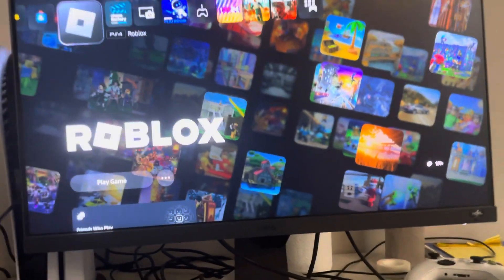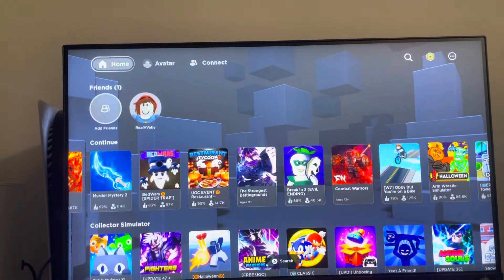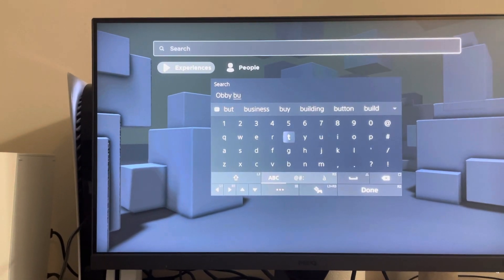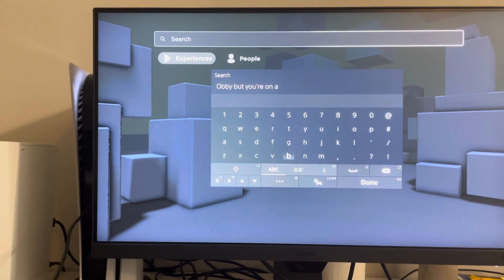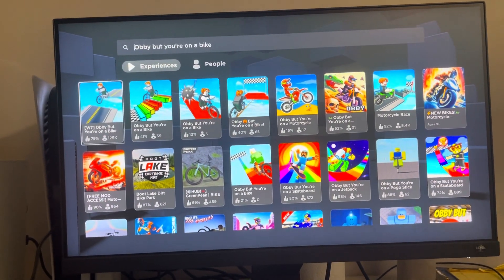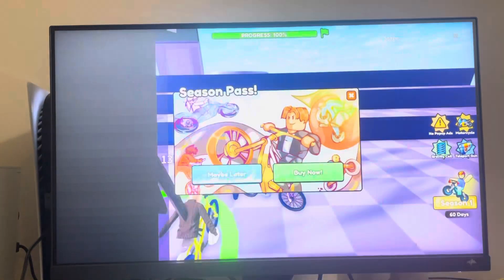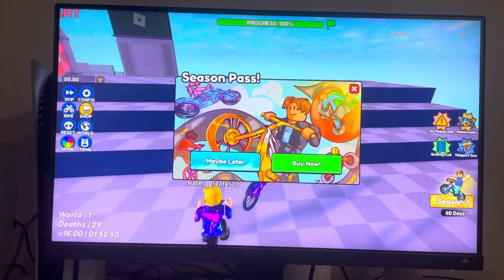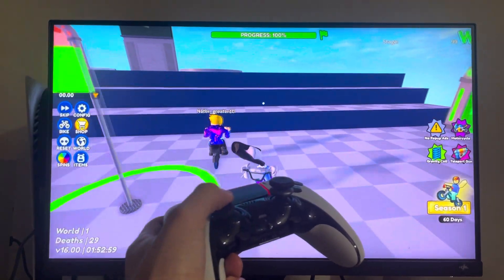Roblox PS4/PS5: How to Play Obby But You’re on a Bike Experience Tutorial! (Easy Method)